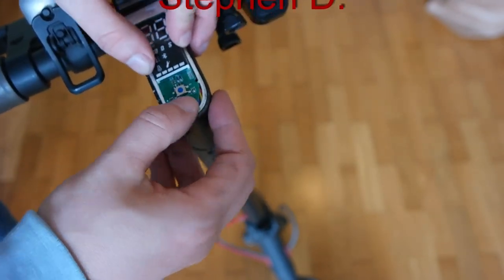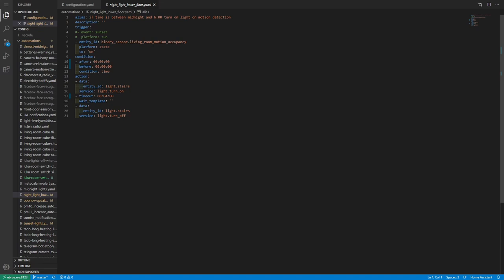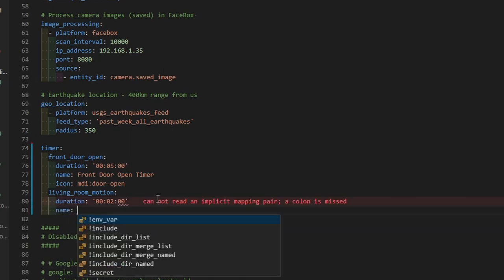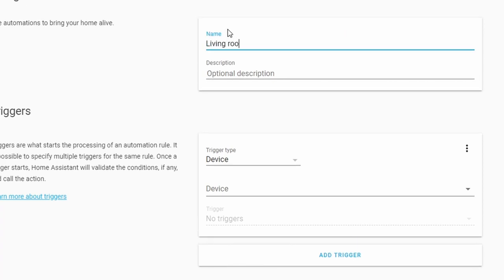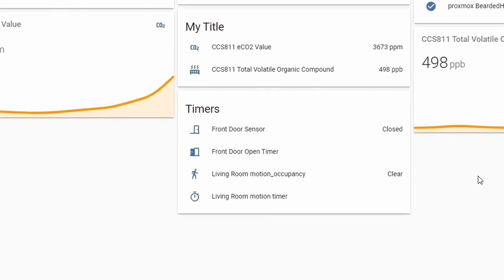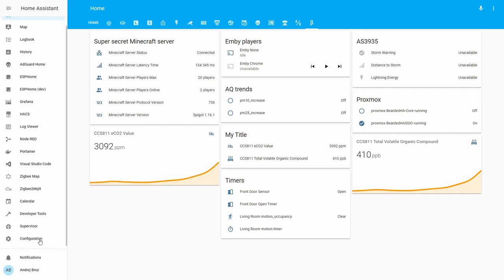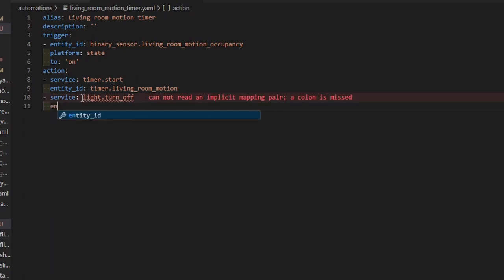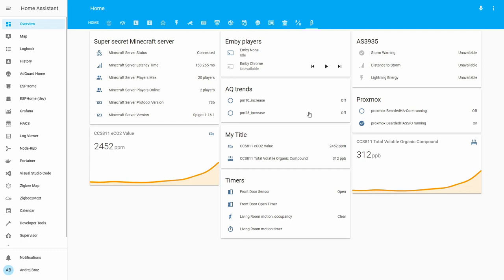Home Assistant How To - setup and use Timer integration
In today's video we will look at timer integration. It will help you control events that need to have specific duration. Timers can be paused, reset or cancelled to, giving you some more options then standard wait command in automations.

00:00 Intro
00:19 Channel members thank you
00:33 About timer integration
02:14 My automation using wait command
02:55 Configuring timers
05:38 Restart Home Assistant
06:34 Sample timer start automation
08:46 Testing automation start
09:47 Controlling timers
11:31 Sample timer end automation
13:16 YAML code for automations
15:14 Test of everything
15:49 Wrap-up

Here is all the yaml code.
In configuration yaml add following:
timer:
  front_door_open:
    duration: '00:05:00'
    name: Front Door Open Timer
    icon: mdi:door-open
  living_room_motion:
    duration: '00:02:00'
    name: Living Room motion timer

Create two new yaml files - living_room_timer.yaml
alias: Living room motion timer
description: ''
trigger:
- entity_id: binary_sensor.living_room_motion_occupancy
  platform: state
  to: 'on'
condition:
  - after: 00:00
    before: 06:00
    condition: time
action:
- service: timer.start
  entity_id: timer.living_room_motion
- service: light.turn_on
  entity_id: light.stairs

And living_room_timer_end.yaml
alias: Living room timer fished
description: ''
trigger:
- event_type: timer.finished
  event_data:
    entity_id: timer.living_room_motion
  platform: event
action:
- service: light.turn_off
  entity_id: light.stairs

Have fun!
BeardedTinker